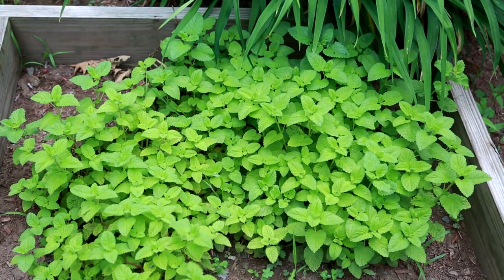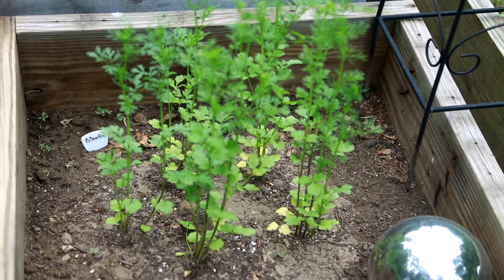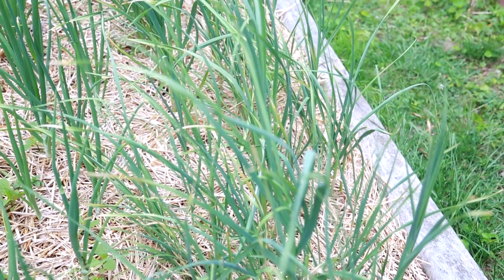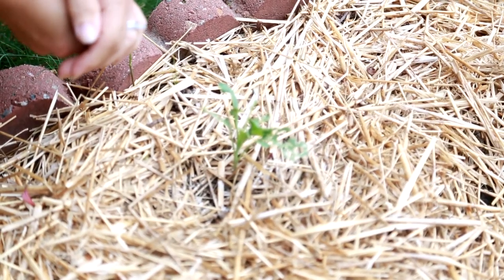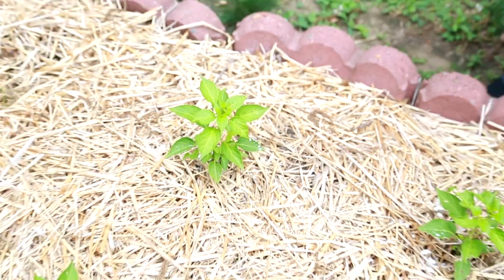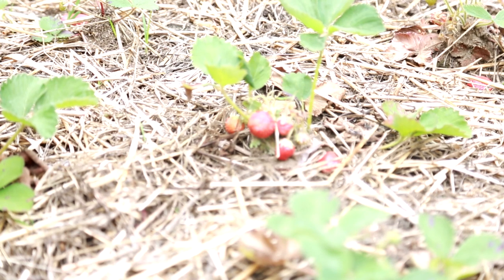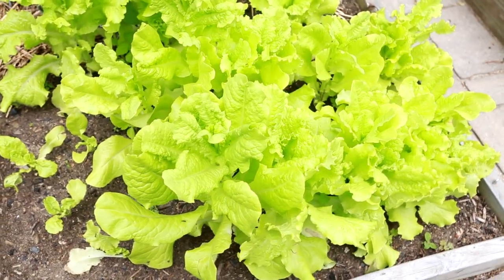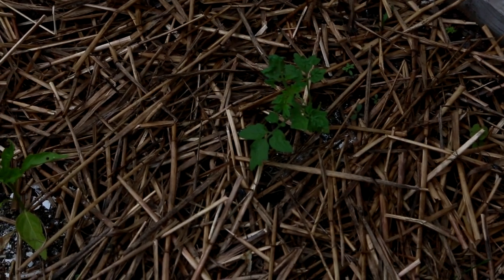Garden Update Early July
It's the beginning of June so we decided to take you on a tour to see what some of our gardens look like at this time of the year. This was a pretty bad year when it comes to slugs and cutworms for us but hopefully we have resolved most of those issues. We'll cover some of our other gardens and fruit trees in future videos.